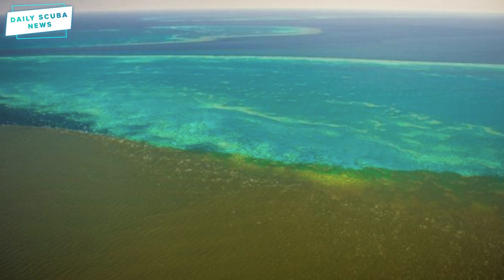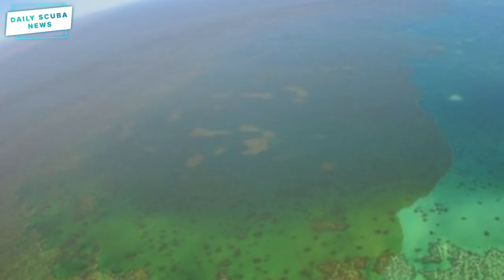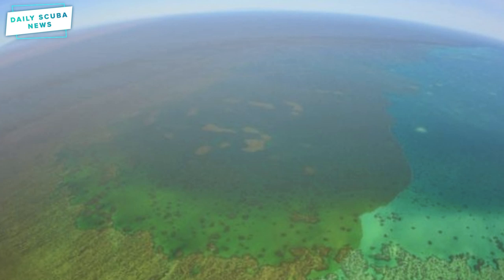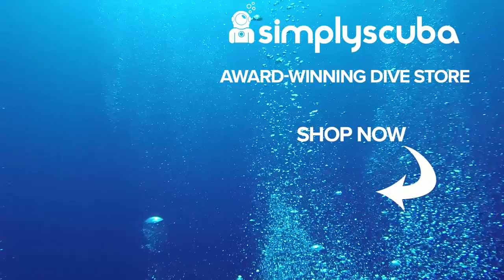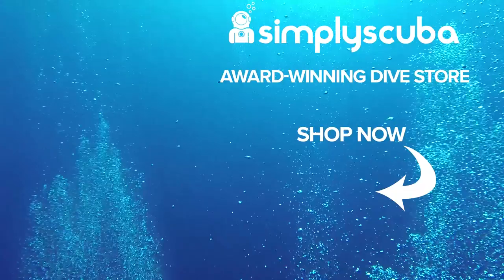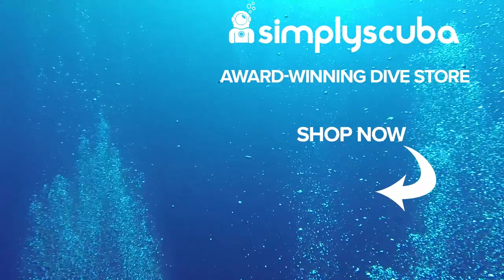Daily Scuba News - Flood sends dirty water across Great Barrier Reef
Flood sends dirty water across Great Barrier Reef

Now we all know that the Great Barrier Reef is in a very fragile state due to coral bleaching, climate change, and plastic pollution, well it now has to contend with flood water as well. After weeks of devastating rain in Queensland, the flood water has now reached 37 miles offshore and is starting to smother the coral at the Great Barrier Reef.

Scientists are worried that the flood water will block out light and might slowly start killing coral, to top it off due to the lack of wind the flood water is pretty much just sitting there covering the reef. The runoff so far has covered 600km of the reef’s outer edges and because there is no wind to break up the flood water there is now heavy algae growth blocking even more light out.

Sources

Team
Presenter(s): Sarah Gorlov
Writer(s): Shaun Johnson
Editor(s): Shaun Johnson